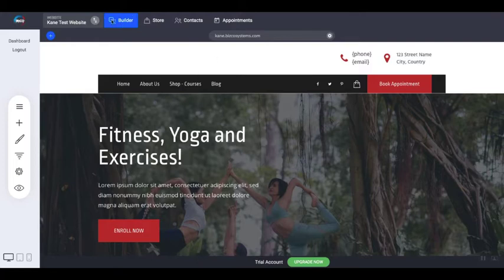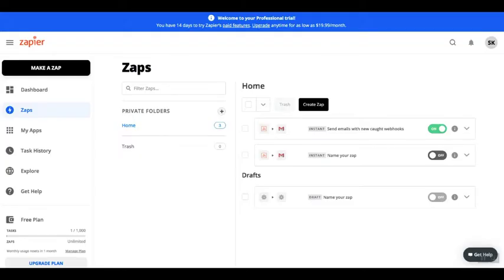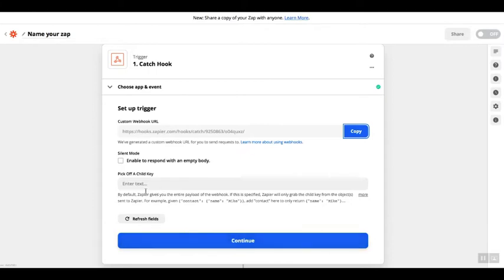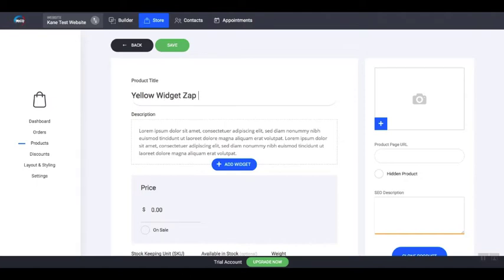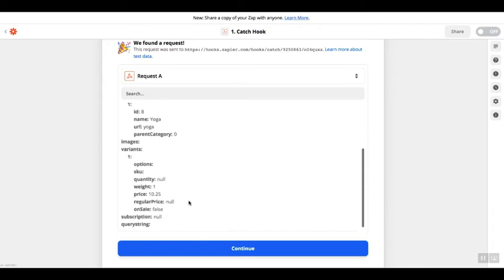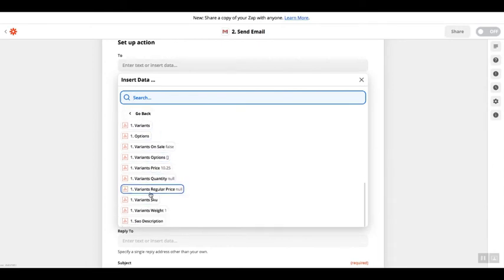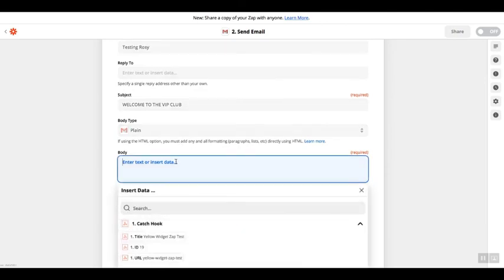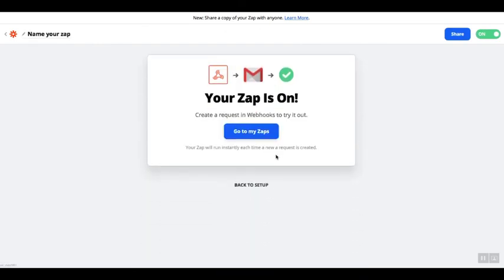BizCo Systems How To Use Zapier With Bizco Systems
Web Builder - Sales Funnels- Landing Pages - Memberships & Courses